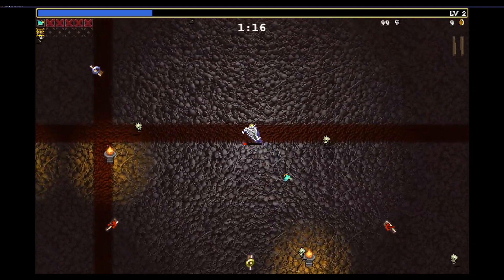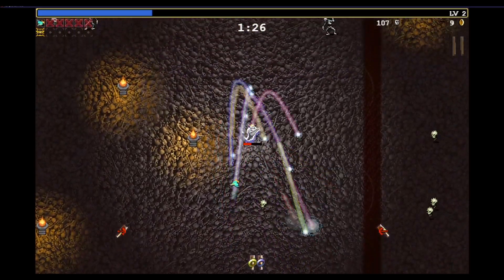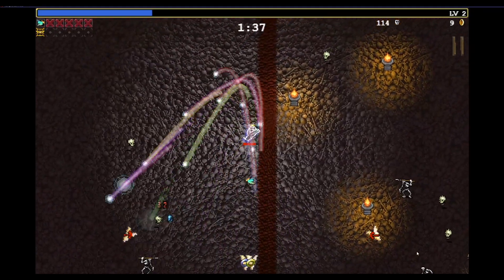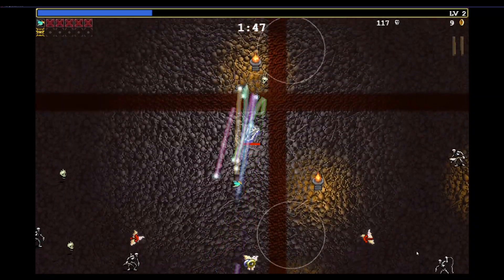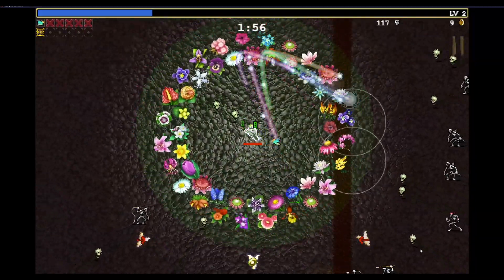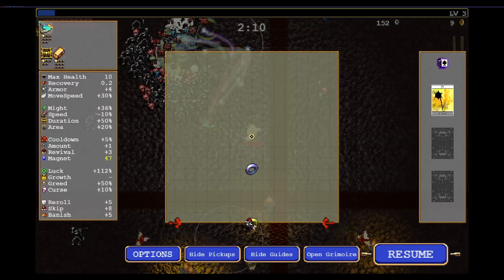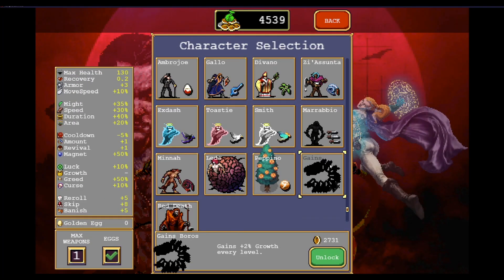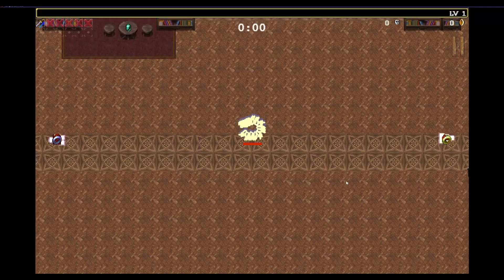*Secret Character* How to Unlock Gains Boros | Vampire Survivors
We've got another secret character to unlock in the newest Vampire Survivors update!